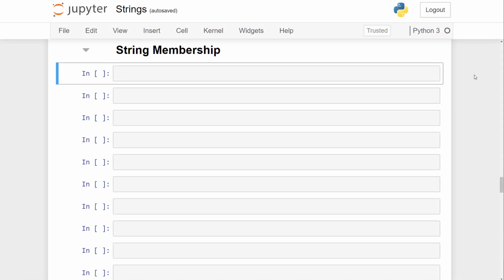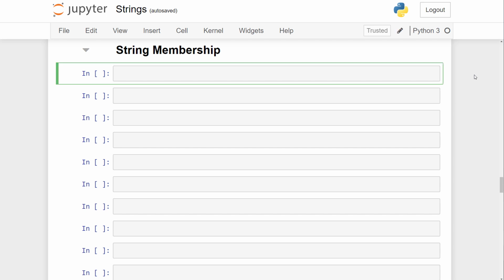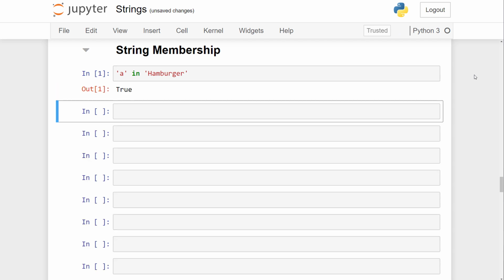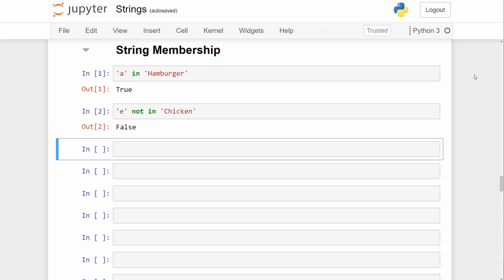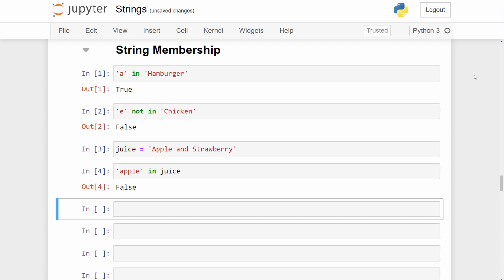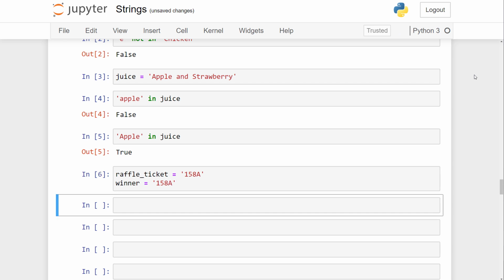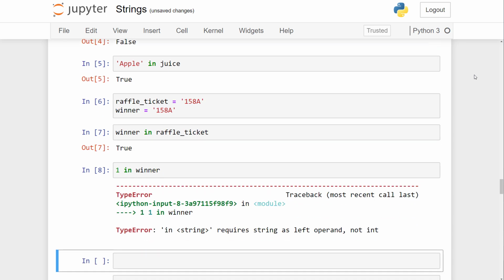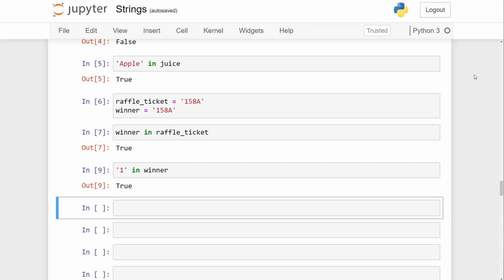Python Day 21: String Membership - Learn How to Check Text Inside Strings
In this session, you will explore string membership, a powerful concept that allows you to check whether a character or sequence of characters exists within a string.

String membership is essential when working with text based data. It allows you to validate input, search for keywords, filter content and make decisions based on the presence of specific text. Today, you will learn how Python makes it easy to test whether a substring exists within a larger string and how to use this capability in real programs.

By the end of this lesson, you will be confident checking and validating text inside your Python code.

• What string membership means in Python
• How to check if a character exists inside a string
• How to test whether a word or sequence appears in text
• How string membership supports validation and decision making
• Common real world examples such as checking user input or searching text
• How string membership fits alongside indexing, slicing and concatenation
This session adds an important logical tool to your string handling skills.

🌍 Why String Membership Matters
Understanding string membership helps you:
• Validate user input correctly
• Search and filter text data
• Build programs that respond to keywords or phrases
• Work confidently with text based conditions
• Prepare for more advanced string processing and logic
Any program that reads or checks text relies on this concept.

• Beginners learning how to work with text in Python
• Learners building interactive or input driven programs
• Anyone who wants to validate and search text effectively
This lesson strengthens your ability to make decisions based on text.

🔥 Start Validating Text with Confidence
Once you understand string membership, you can build smarter programs that react to what text contains.
This lesson is a key step toward writing interactive and reliable Python code.

👉 Comment with an example of text you checked for membership